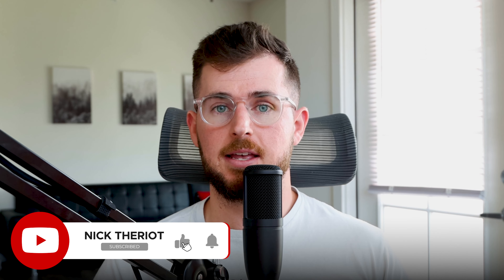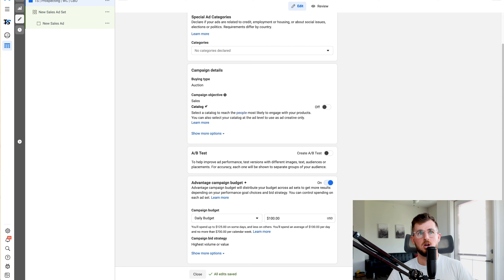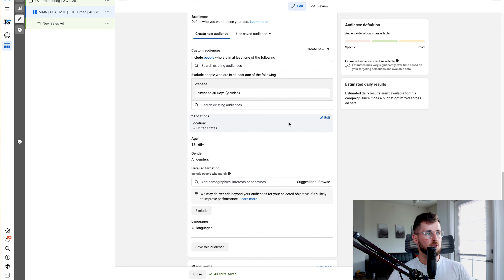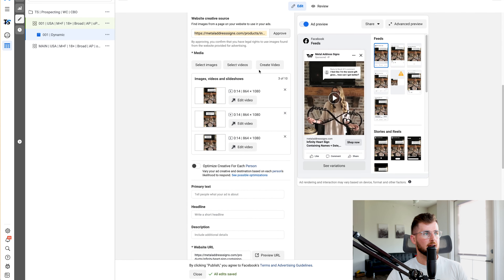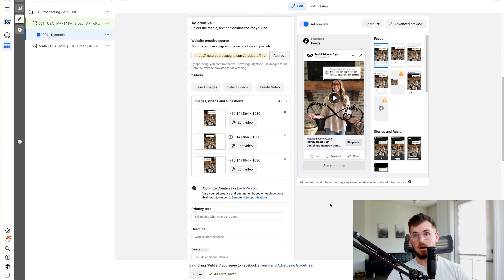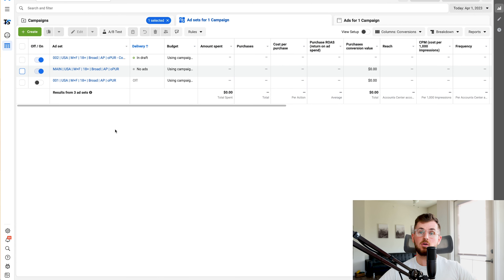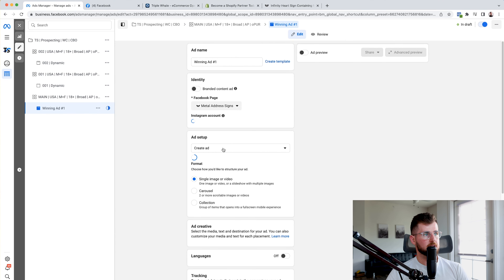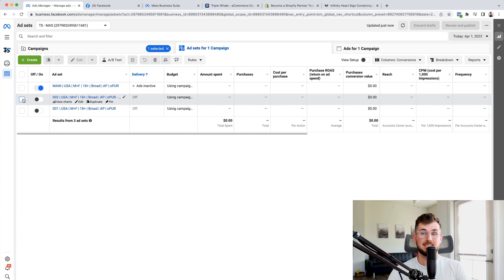How To Set Up A Facebook Ads Campaign With Shopify In 2023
Hey there, welcome to my latest YouTube video where I'm going to show you how to set up a Facebook Ads campaign with Shopify in 2023.

As you may already know, Facebook Ads are an incredibly powerful way to drive traffic to your online store and generate sales.

In this video, I'm going to walk you through the entire process of setting up a Facebook Ads campaign for your Shopify store.

Whether you're completely new to Facebook Ads or you're just looking to improve your current campaigns, this video is for you.

By the end of this video, you'll have a clear understanding of how to set up a successful Facebook Ads campaign with Shopify in 2023.

So, grab a pen and paper, and let's get started!

- Nick Theriot